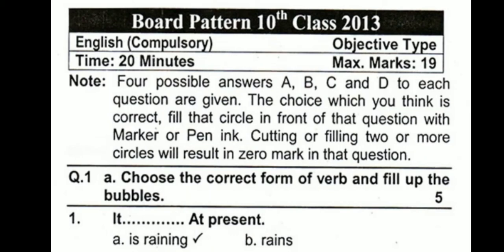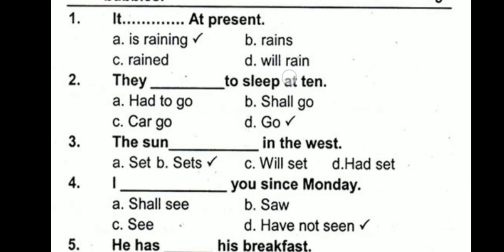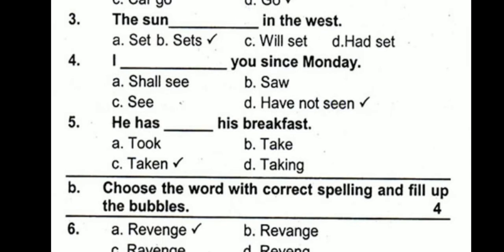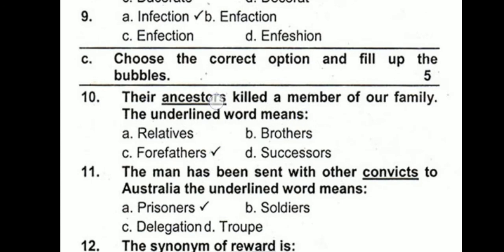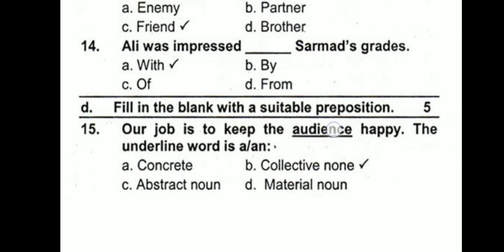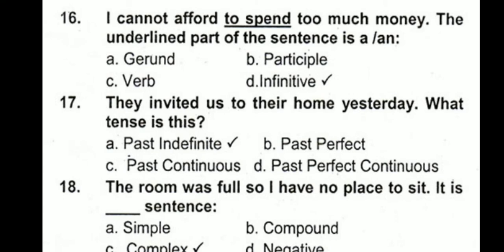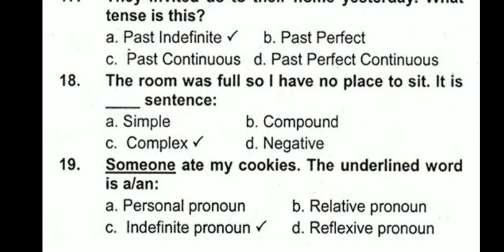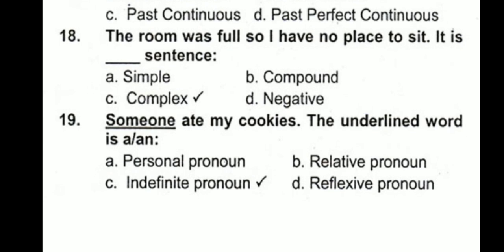Model Paper 3 - Objective - 10th Matric